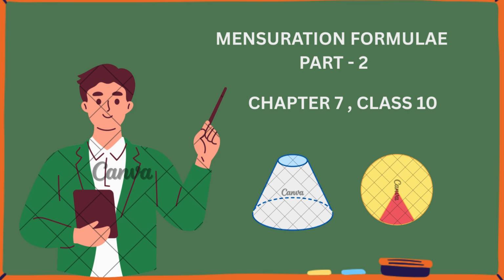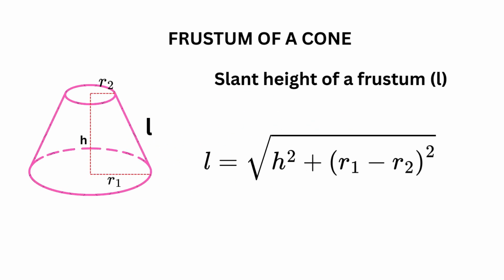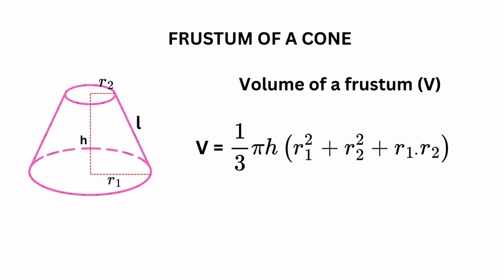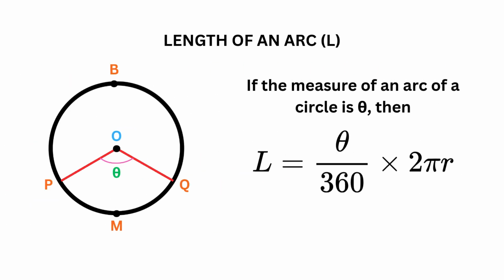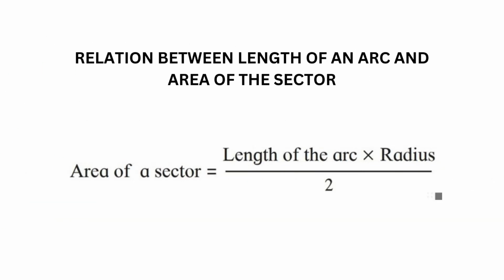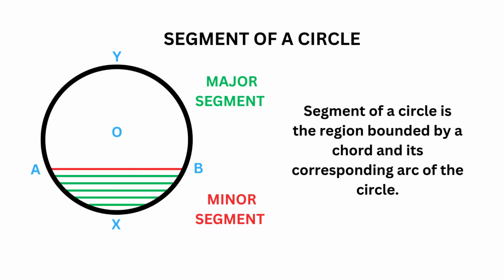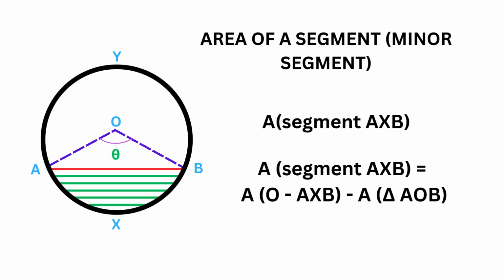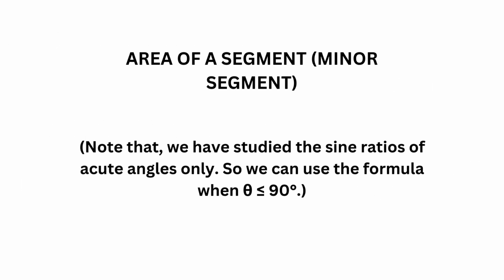MENSURATION | CLASS 10 MATHS -2 | FORMULA REVISION PART 2 | SSC MAHARASHTRA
This Part -2 video lesson provides a breakdown of essential mensuration formulas, covering certain figures.

Starting with a quick recap, we dive straight into the key formulas for a Frustum.

The main focus is on circles, where we  explore: Sectors (Minor and Major):

Definitions and formulas for calculating the Length of an Arc (L) and the Area of a Sector (A).
The key relationship between the arc length and the area of a sector. Segments (Minor and Major): Definitions and how to find the Area of a Segment (specifically the minor segment).
This video is perfect for students looking to master the formulas and concepts of Frustums, Sectors, Arc Length, and Segments of a Circle.

Chapter 7:- Mensuration, Maths 2(Geometry)

Frustum formula, Sector of a circle, Segment of a circle, Area of Sector, Area of Segment, Arc Length formula, Mensuration formulas
Mensuration Practice Set 7.2 , Mensuration Practice Set 7.3 , Mensuration Practice Set 7.4 , Mensuration Problem Set 7, Class 10,Mensuration Board Exam PYQ

Timestamps:-
0:00 - Introduction
0:19 - Part I in Short
0:30 - What are we going to cover?
0:35 - Frustum related formulae
3:23 - Sector of a circle
3:44 - Minor Sector
4:02 - Major sector
4:23 - Length of an arc (L)
5:13 - Area of sector (A)
6:17 - Relationship between length of an arc & area of the sector
7:35 - Segment of a circle
7:58 - Minor segment
8:15 - Major segment
8:36 - Area of a segment (minor segment)
11:00 - End